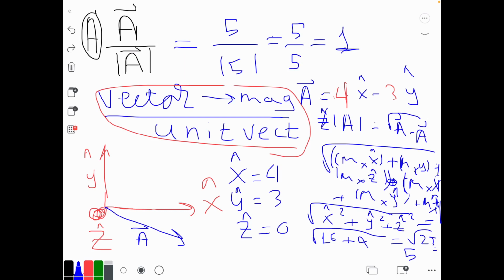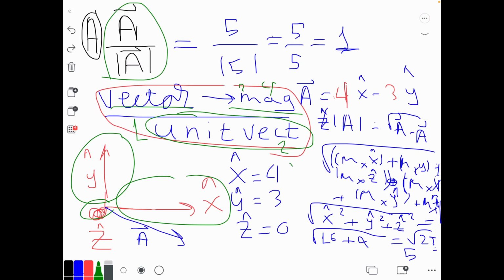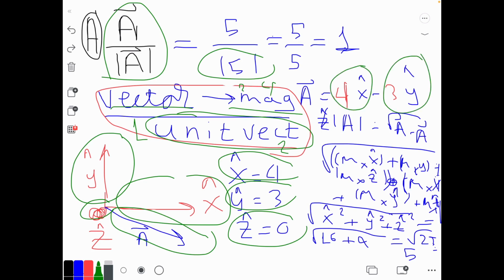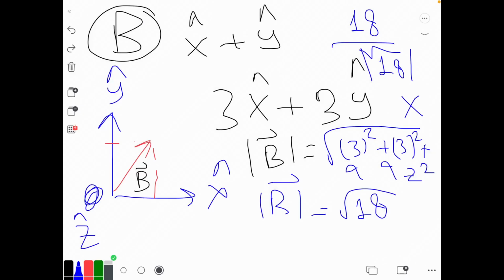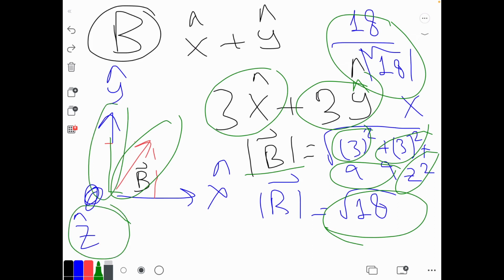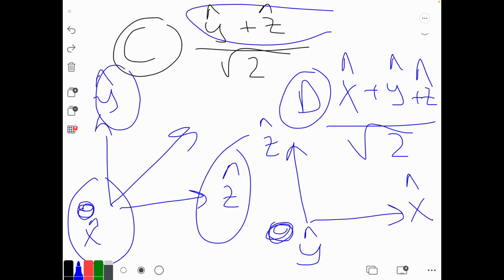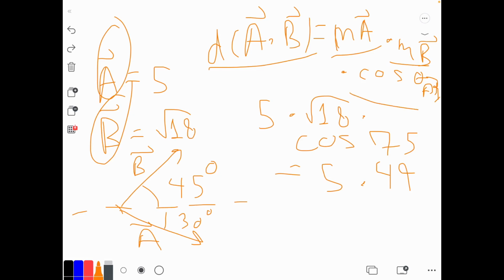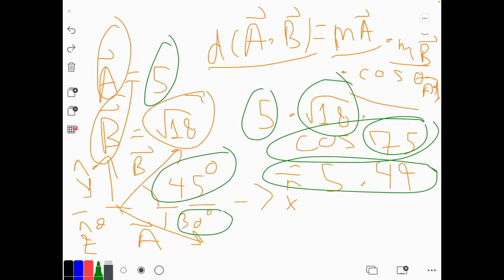Which is a unit vector | Physics and Mathematics 🧮